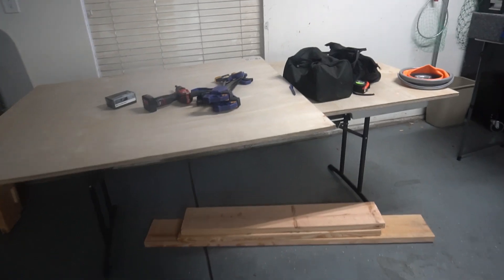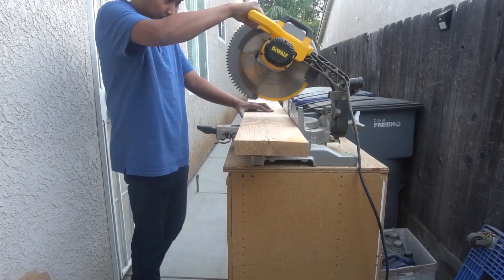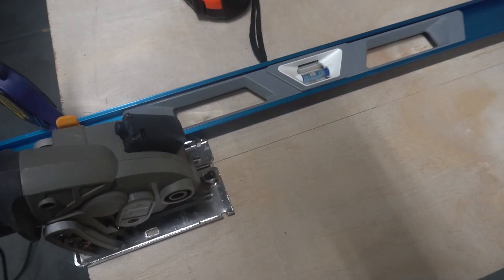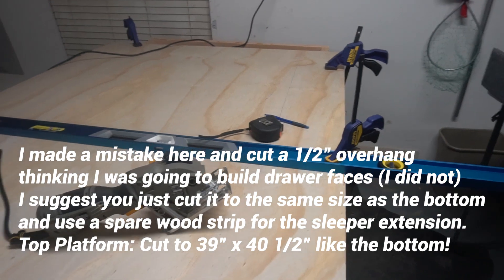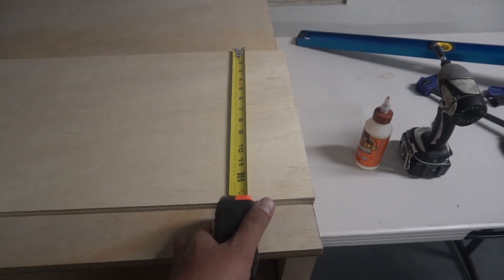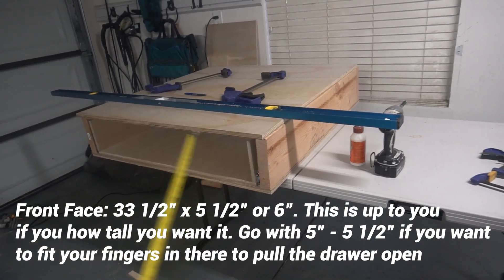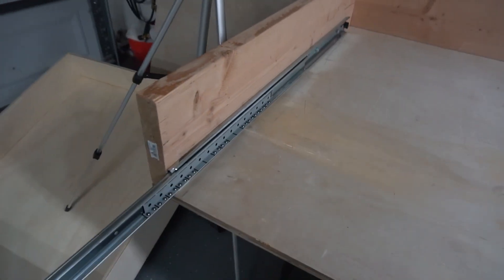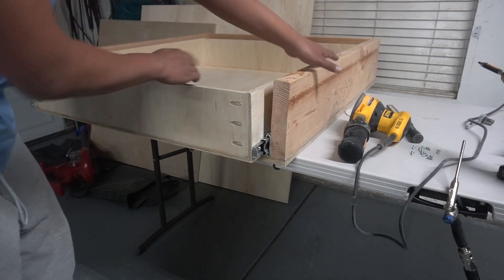Build Series Part 1 - Dual Sliding Rear Cargo Sleeper Platform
In this video, I walkthrough the build process for the dual sliding sleeper cargo system.

Build Series Part 2: Coming Soon

Supplies:
3/4" Plywood 4x8 Radiata Pine (any 3/4" will be fine)
1/2" Plywood 4x8 Sanded (any 1/2" will be fine)
2" x 96" (1/8" thick) Aluminum Angle Iron
36" Heavy Duty Drawer Slides
36" Heavy Duty Drawer Locking Slides
Thule Pulls (Need 3 straps)
Cheaper Pulls (Need 3 straps)
Rockler 32754 Posi-Lock Folding Leg Bracket (Need 2 sets)
Gorilla Wood Glue
Eye Bolts Scrwe
Turn Buckles
3M Carpet Adhesive
1" Square Tubing

Tools:
Tape Measure (Get a free one from Harbor Freight!)
Speed Square
Dewalt 12" Mitre Saw
Rockwell Circular Saw
Irwin Quick Grip Clamps
96" Level
Dewalt Counter Sink Bit
Milwaukee M12 Drill (and impact)
Dewalt Drill Bits
Kreg K5 Pocket Screw Kit
Kreg Clamp
Dewalt Brad Nail Gun
Dewalt Sander
Porter Cable Chop Saw
Center Punch
Utility Knife
Dewalt Jig Saw